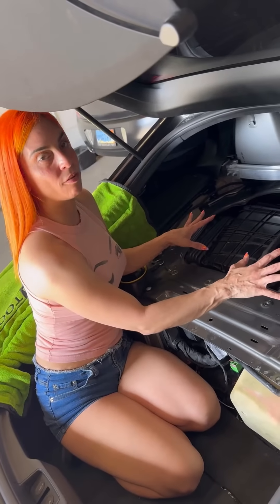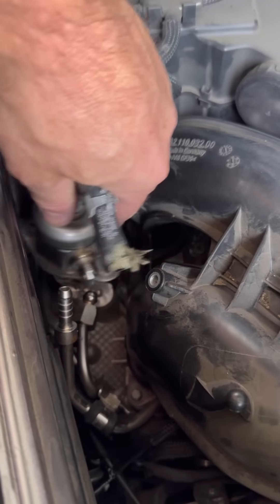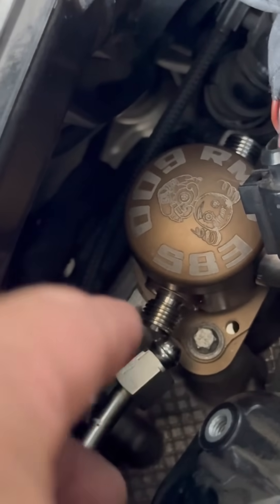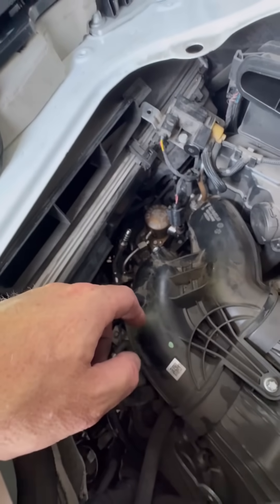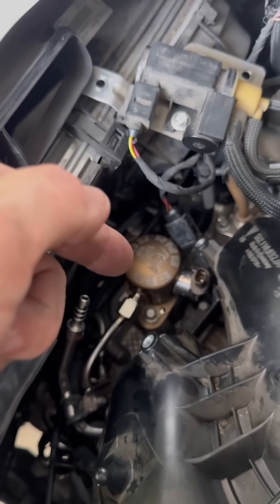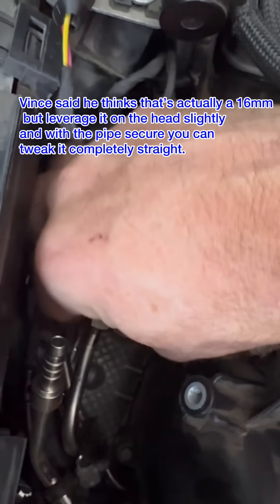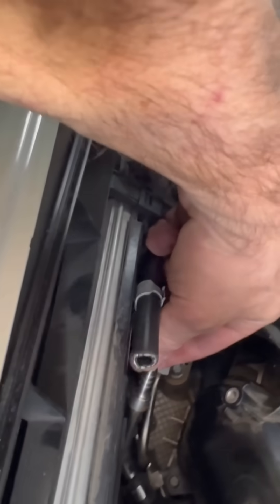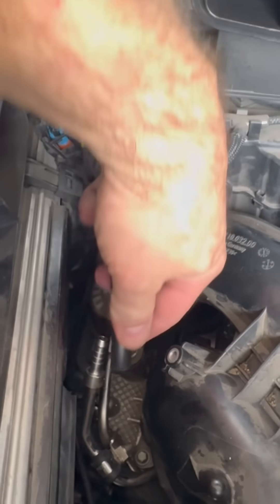RaggDoll Motorsports MoonShine!! High Pressure E85-600 Race Fuel Pump (HPFP)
Ok guys here is a simple install video for my High performance 2.0 and 2.5 upgrade Flex Fuel RMS E85-600 high pressure fuel pump on your Cayman/Boxster/718 platform. It’s a bit rough but we will get better at making these for you guys.  It’s not super detailed but honestly it’s a pretty straight forward process and if this is not in detail enough you should probably not be doing this yourself and have a shop install it for you. Many DIY guys have said it’s a fairly easy process and get it done from start to finish in 2-3hrs.

This Dyno and tuner proven pump is mostly for stage 1 and tuned applications and above such as  stage 2 and 3 with the larger upgraded turbocharger needing more fuel like the RaggDoll series one turbo or the 2.0 base Rennen turbocharger upgrade or larger. This high pressure fuel pump also allows you to now run straight E85 up to about 500 wheel or 600 plus wheel on race gas.